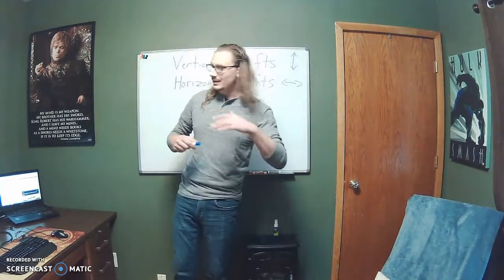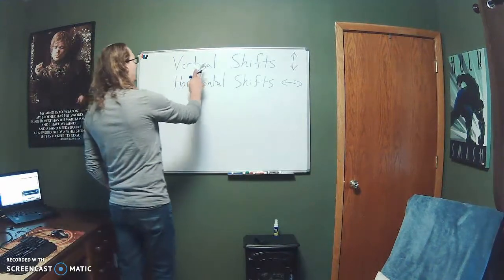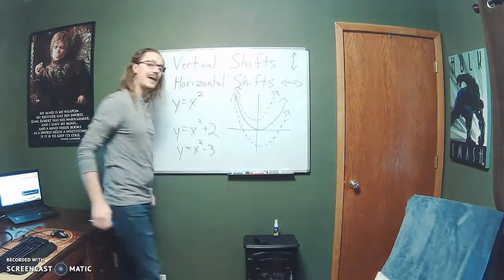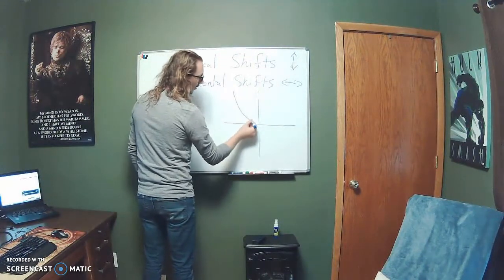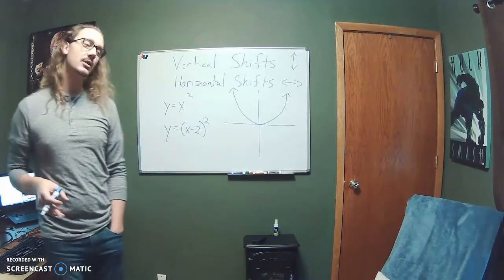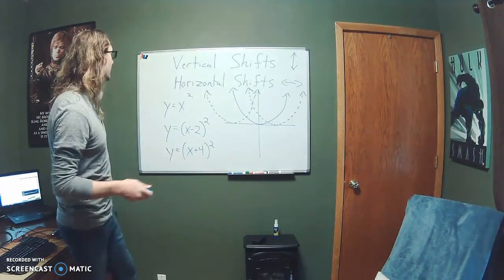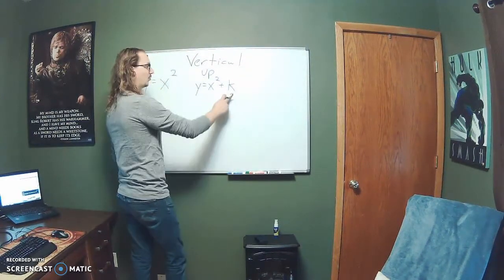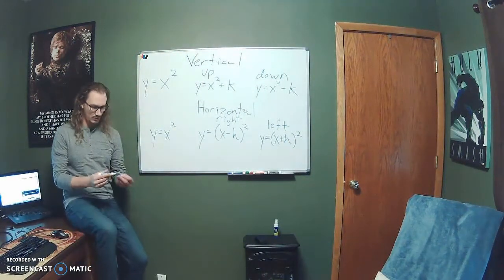vertical and horizontal shifts